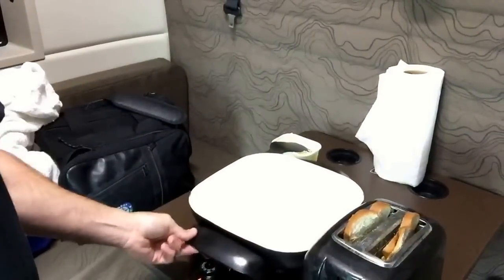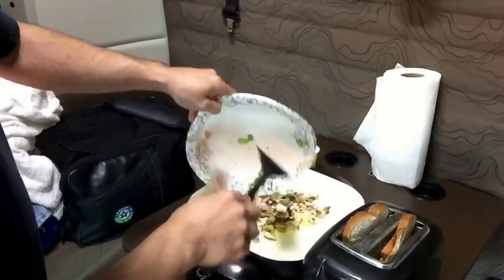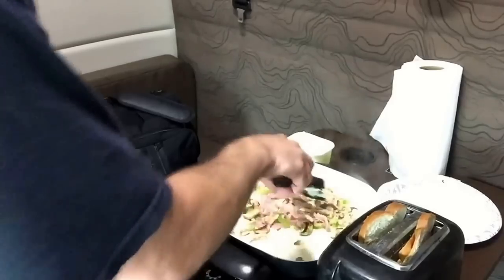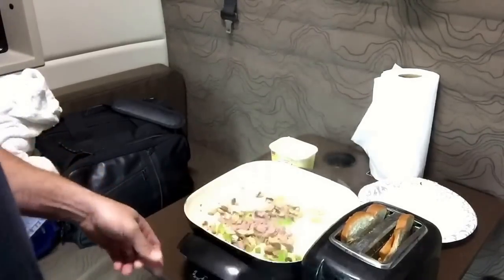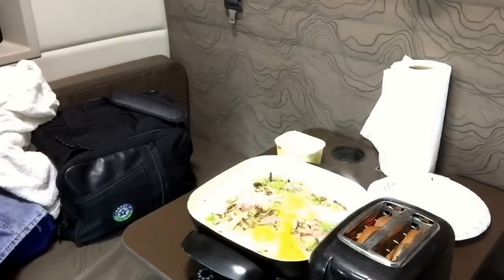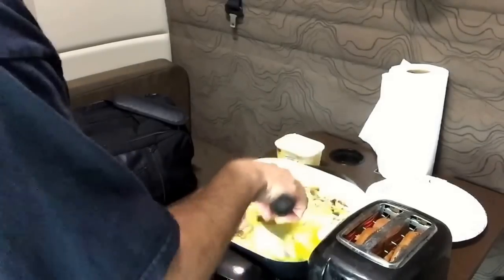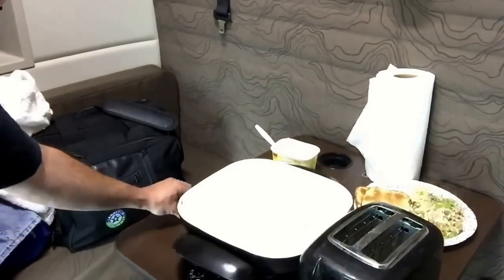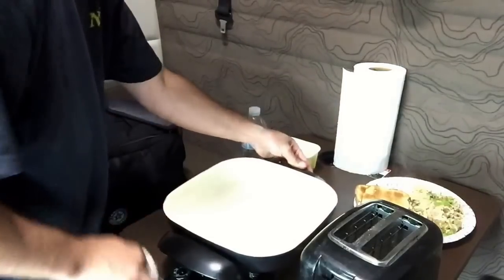Cooking breakfast in truck vlog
3 egg scramble with toast

Must watch: "Trucking Information watch the source!"